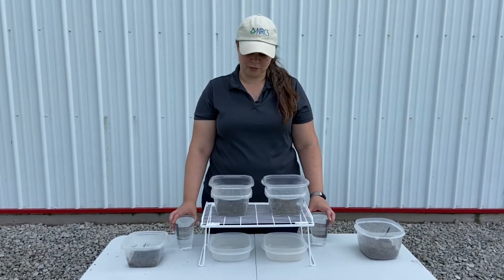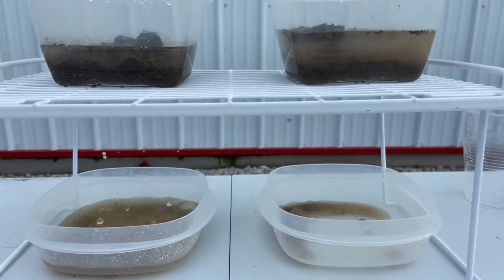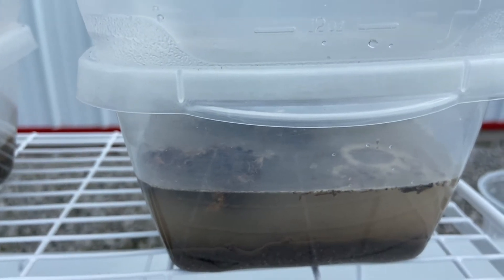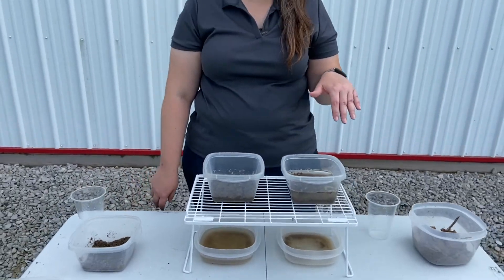Rainfall Simulator | Soil Health Check Up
Join Dr. Stacy Zuber, Soil Health Specialist with the Illinois Natural Resources Conservation Service, during this Soil Health Check Up as she demonstrates how to make and use your own tabletop rainfall simulator to visually assess your soil health.

0:00 Introduction
0:23 Why a homemade rainfall simulator?
0:48 What you need for the rainfall simulator
1:53 How to set up the rainfall simulator
3:55 Demonstrating the rainfall simulator